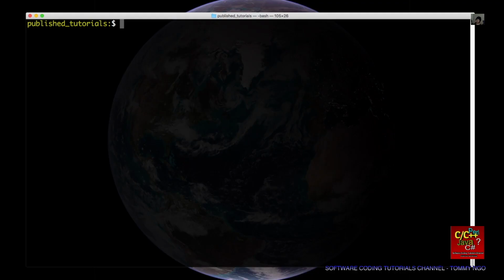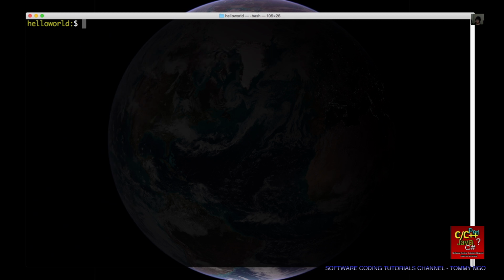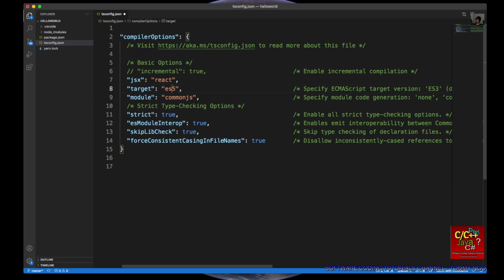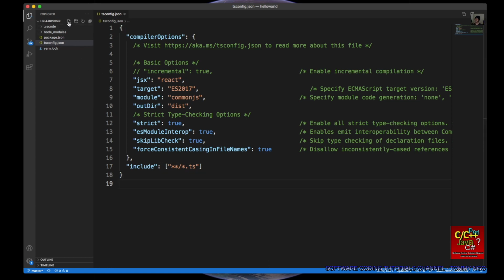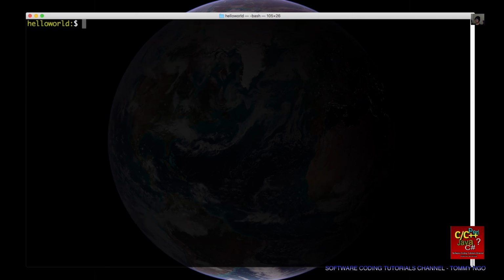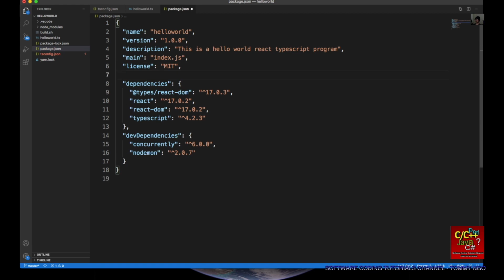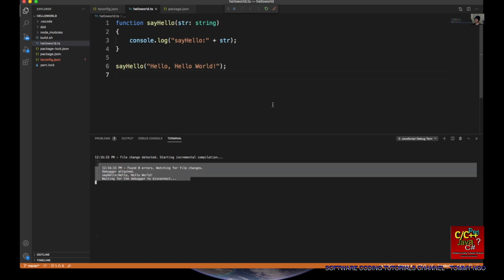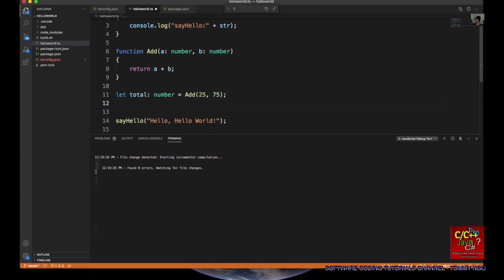React with Typescript (Debugging with Nodemon + Concurrently) | Software Coding Tutorials Channel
Today, I will demonstrate to you how to create a React Typescript project from scratch.  In other words, I will walk you through to install the "npm" packages that is are required to run the TypeScript code.  Finally, I will demonstrate the usage of Nodemon and Concurrently to debug your TypeScript code.  All this effort, you will need VSCode.